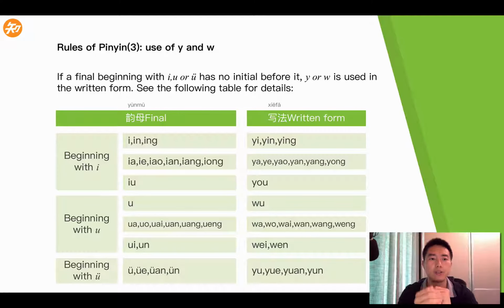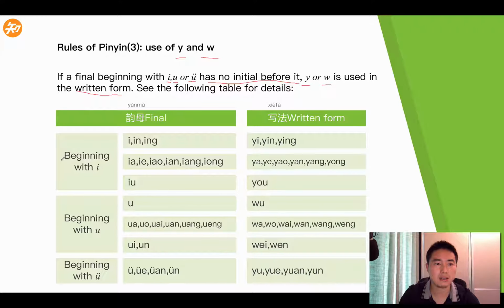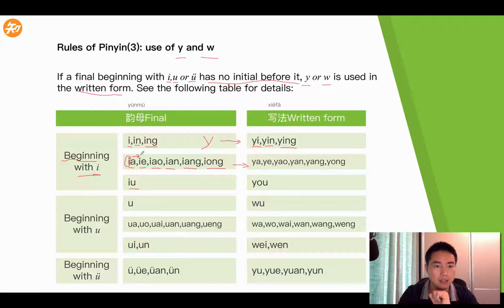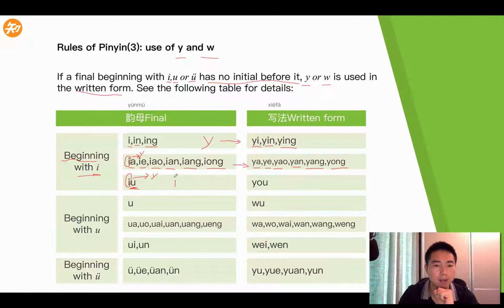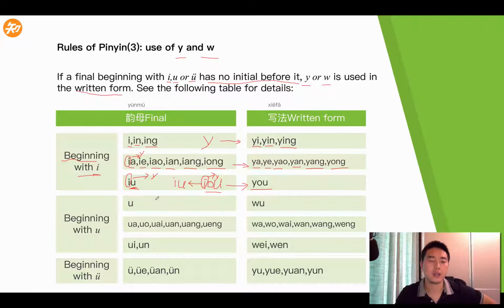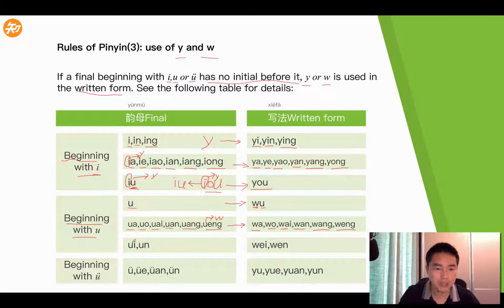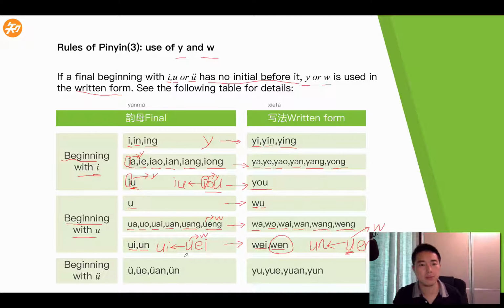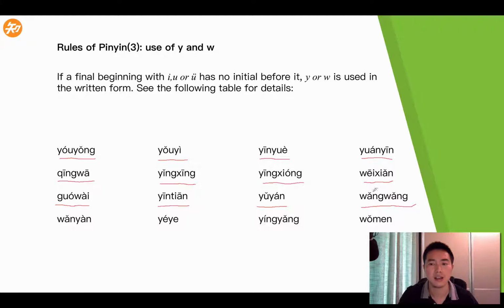Learn Chinese as an absolute beginner - HSK1 preparation - Lesson 04 Rules of Pinyin - y/w